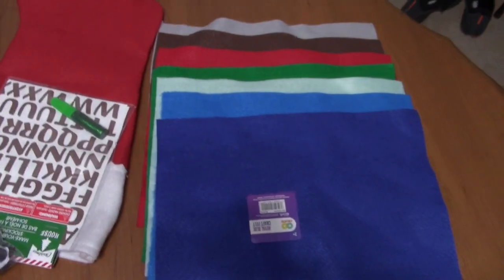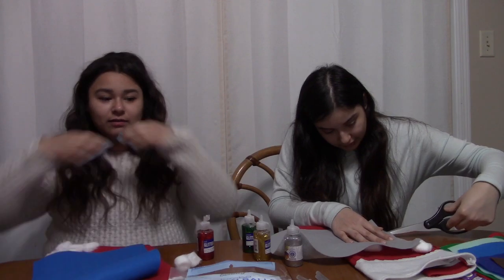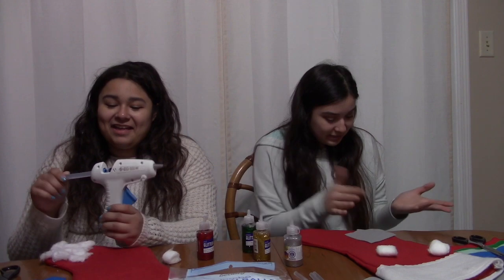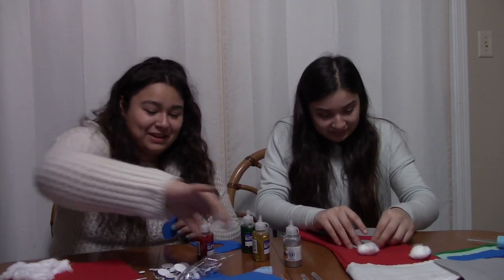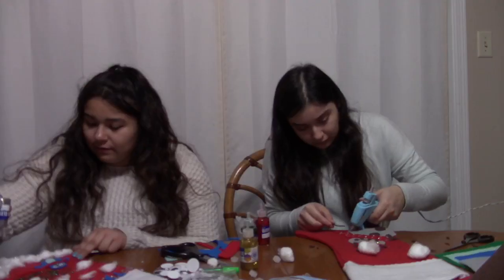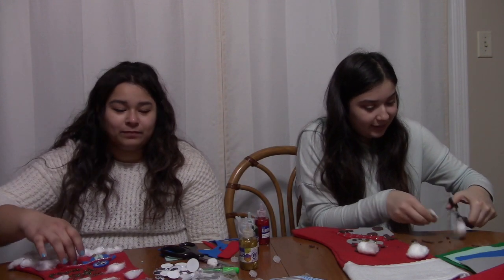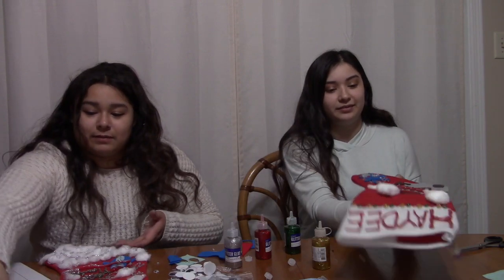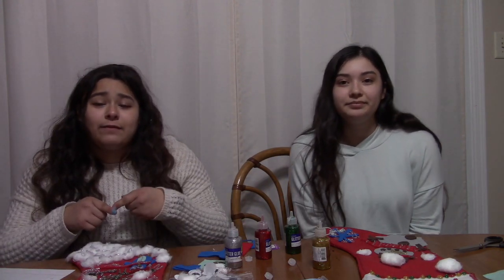10 Days Till Christmas (Stocking challenge)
Hola a todos! En este video es sobre stocking challenge, espero que les gusta el video. Falta 10 dias mas para navidad, yay!

Twitter: Haydee y Selena Caballero

Glee Cast (x50 Remix) - Last Christmas (Vlog Music No Copyright)